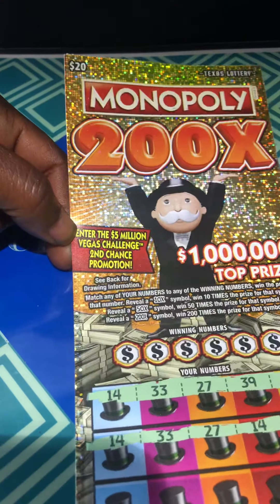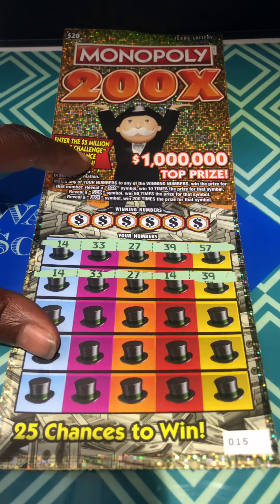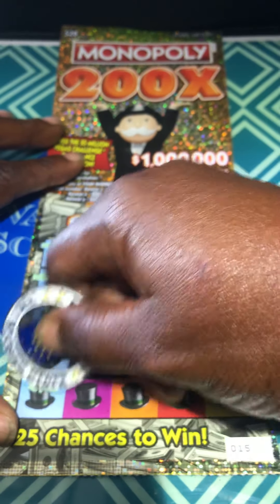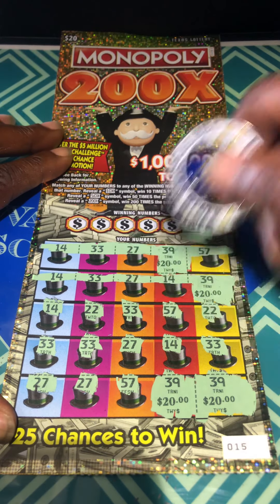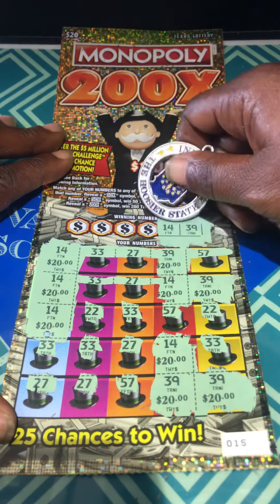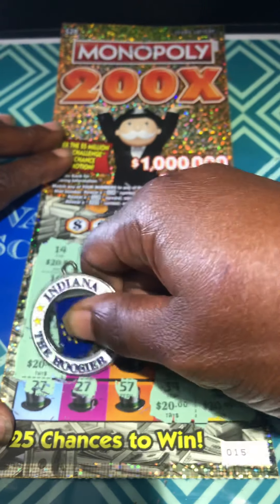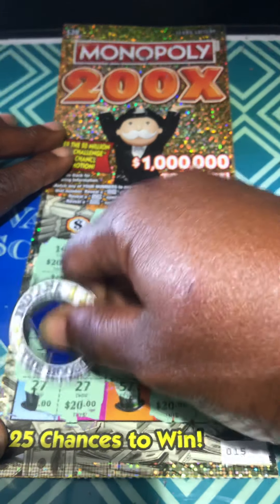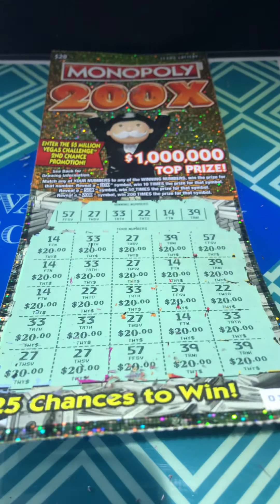Manual Winall!!! $500 BOOM!! Monopoly 200X.. Texas Scratch card.